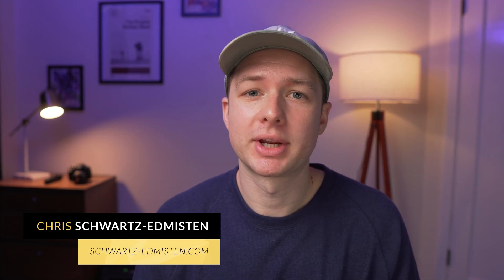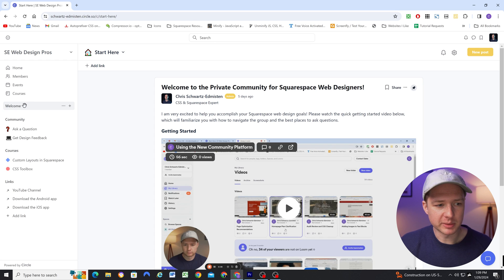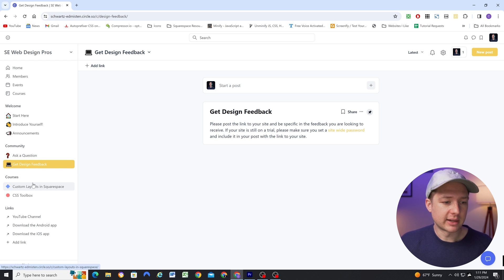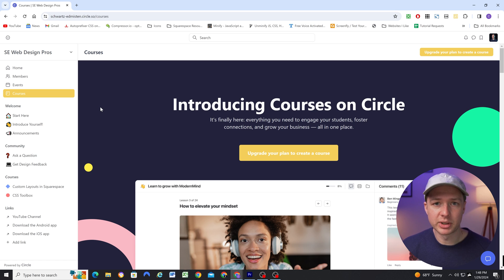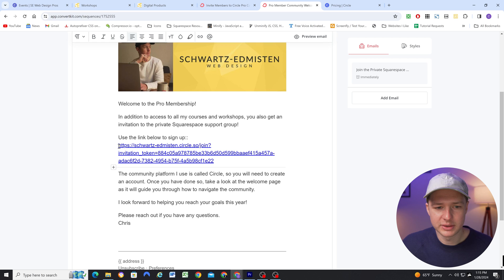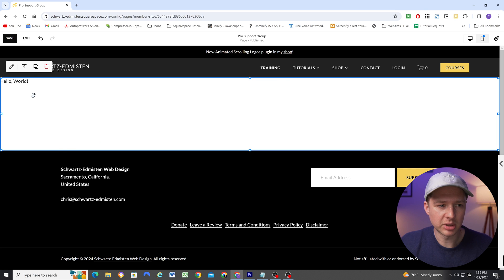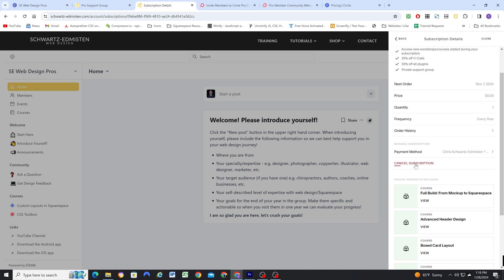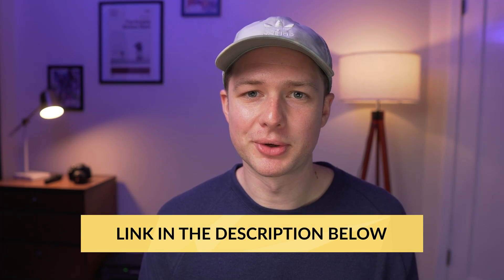Setting Up a Private Community with Squarespace + Circle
Circle.so is an online platform for creating online communities. In this video I show you how you can create and manage an online community on Squarespace using Circle.

Time Stamps:
00:00 - Intro
01:03 - Why I chose Circle
02:11 - How to Structure a Community
04:58 - Handy Circle Features
07:43 - How I sell my Course Membership on Squarespace
08:37 - Inviting Members to Circle
09:52 - Embedding Circle on Squarespace
13:38 - Removing Members from Circle
14:38 - Price of Circle
15:39 - Thank you